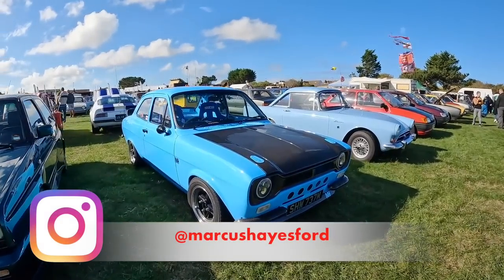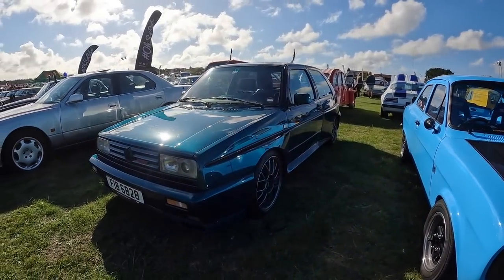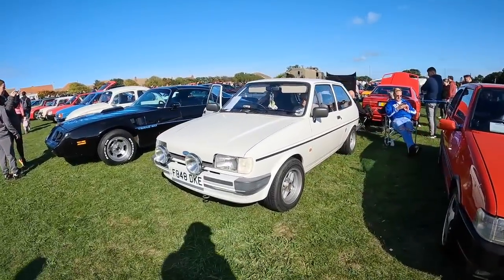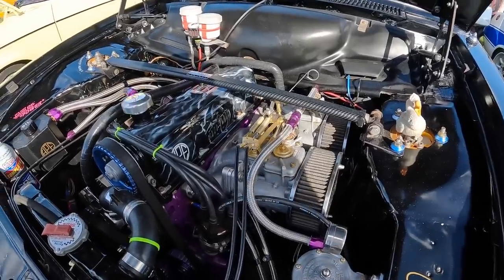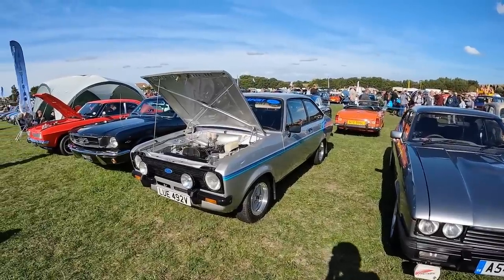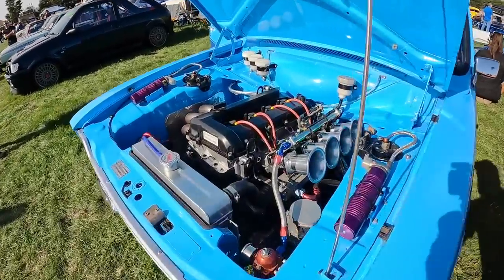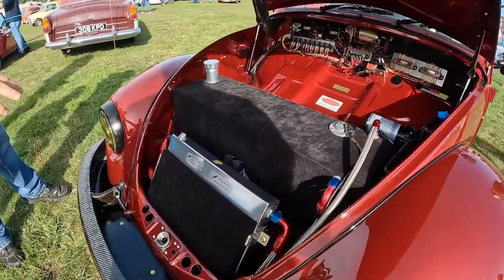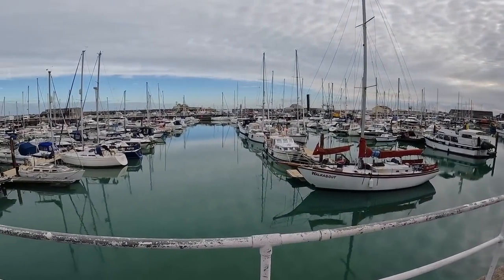The Retro car show EVERYBODY went to! 😃 OhSoRetro Show 2022! 👍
It was day 2 of out recent trip to Margate, and we attended the legendary Oh So Retro Show!! The show was MAAAASIVE with 1500 cars and bikes on display, including LOADS of Classic Fords!! 😃
This was hands down the best show of the year, due to the shear size of it, and it was awesome to check out all the cool cars AND chat to subscribers that were there on the day! 👍